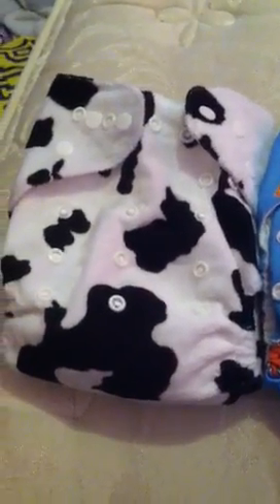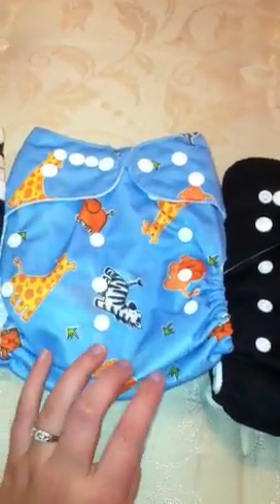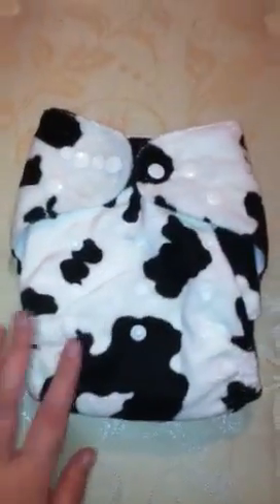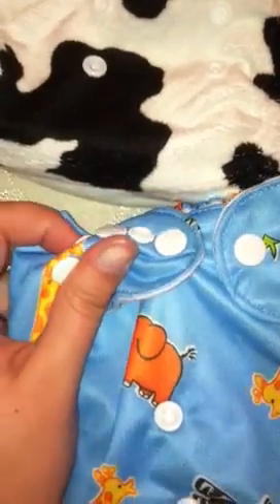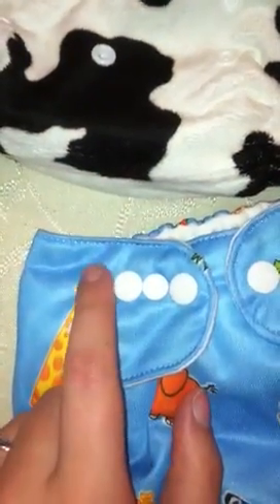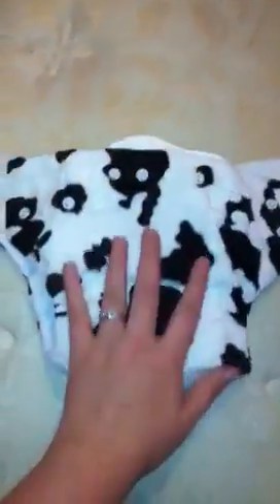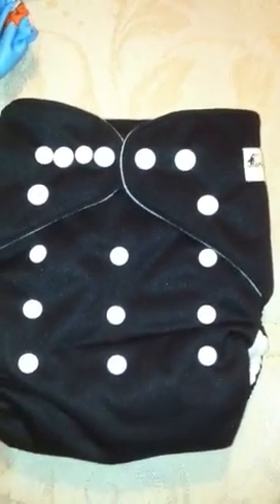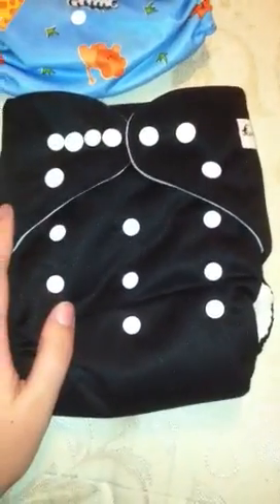Cloth diaper haul #3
Thumbs up for Zulilys great deals!

Don't have a Zulily? Tell them I sent you :)

These are jungle roo diapers
(similar to alvas, sunbaby, lotus Bumz)
Got all three shipped for $35